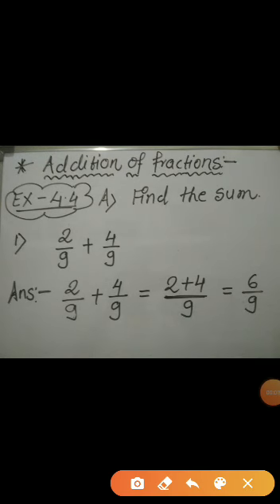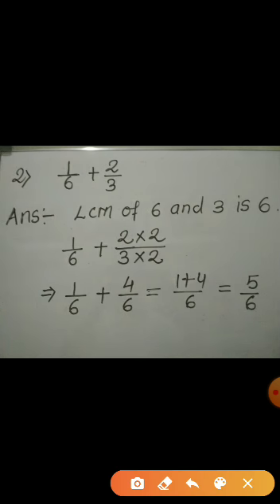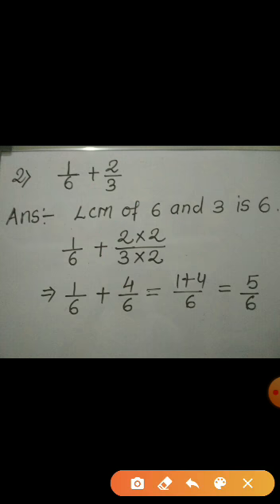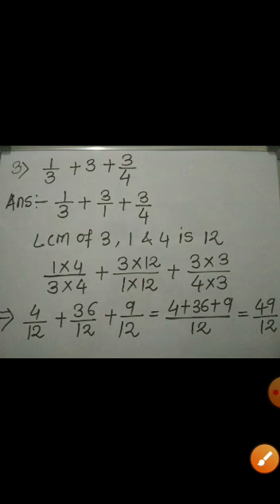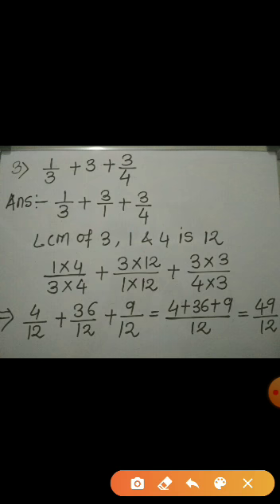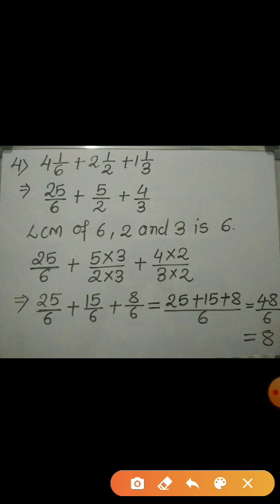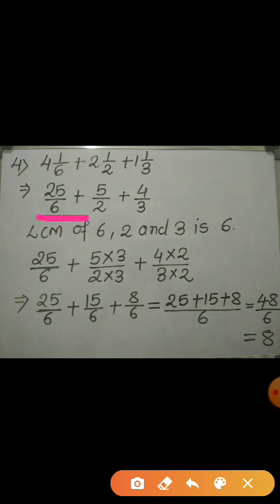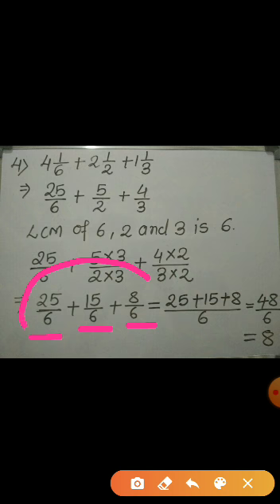Math class std.5!! Ch 4 Fractions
Exercise 4.4. Que.No.A